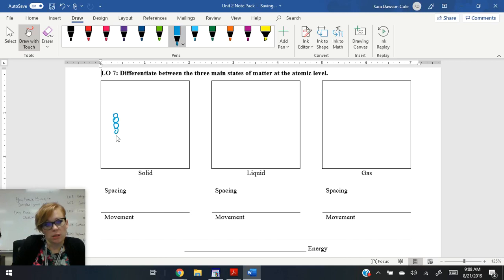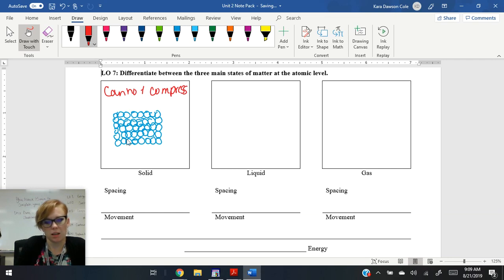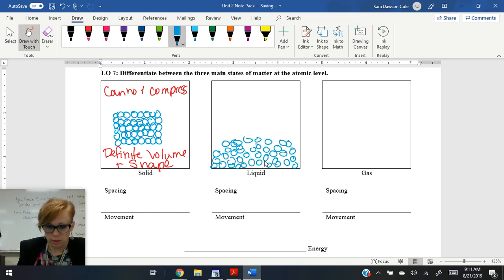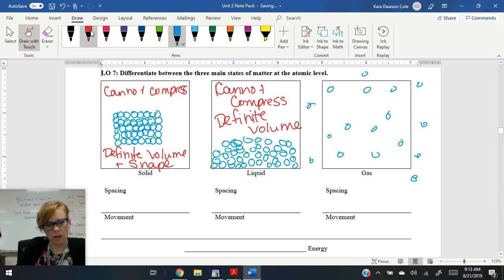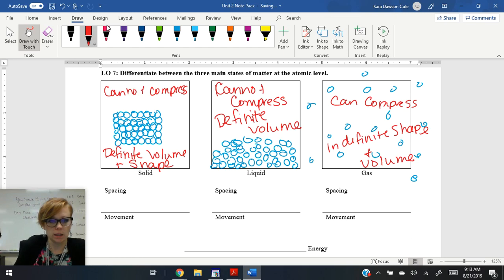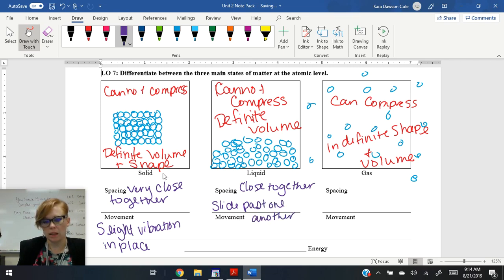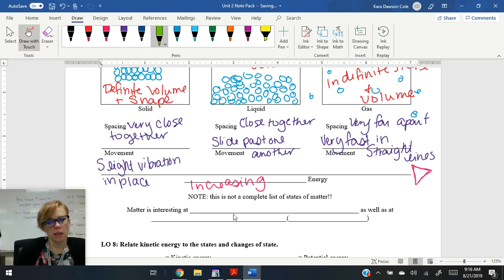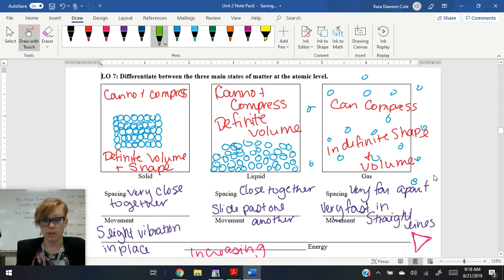2.7 States of Matter